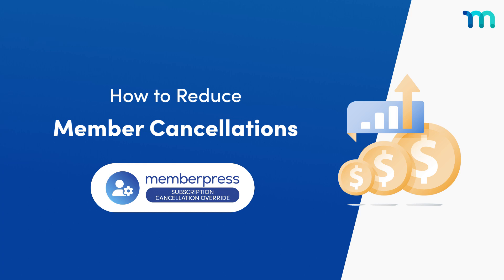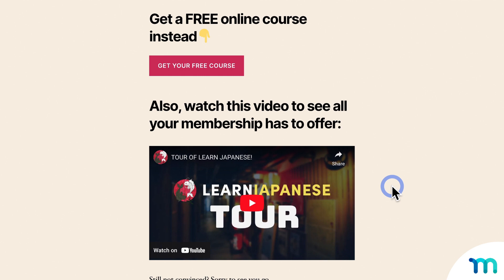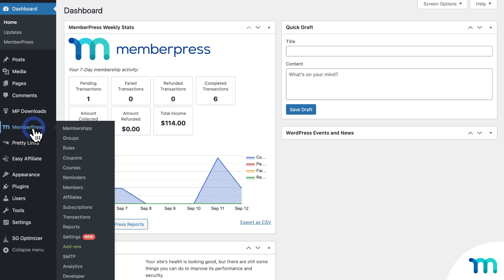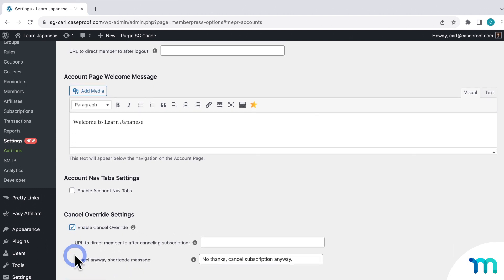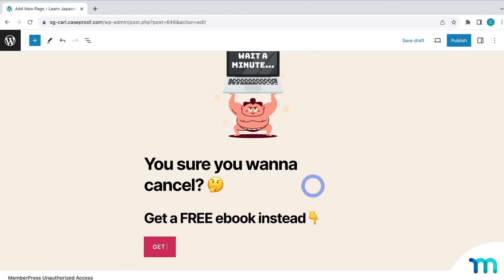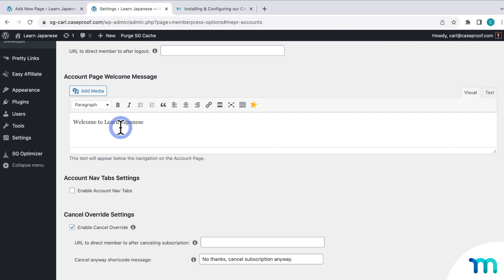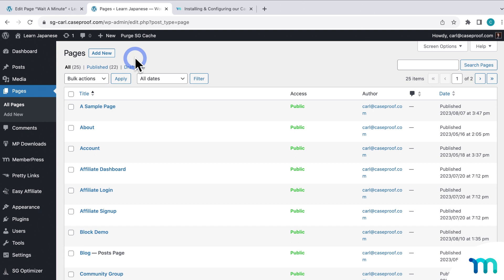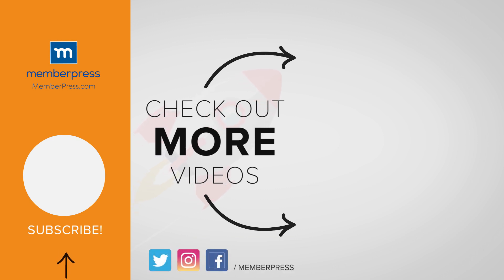How to Reduce Cancellations (CHURN) on Your Membership Site (MemberPress Cancel Override Add-on)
In this video, you’ll see how to reduce member cancellations and churn on your MemberPress website with the Cancel Override Add-on.

We’ve all had this experience. You go to cancel that subscription service you don’t want anymore and all of the sudden you’re hit with a “Hey, wait a minute fella, why don’t ya stick around? Here’s something free on us. ” And if you’re like me, you end up sticking around.

The MemberPress Cancel Override Add-on lets you redirect customers who choose to cancel their subscription to a custom page where you can entice them to stay or collect their feedback.

Depending on your offer or message, over time, your churn rate will go down, and money in your pocket will go up.

With the Cancel Override Add-on, the conversation doesn’t have to end at “cancel my account”. You can use the landing page to reduce member churn through things like discounts, downgrades, and free-trial incentives.

You can also use the page to collect cancellation data. For example, you might present a survey using a forms plugin to better understand why users are cancelling. Then take that info and set to work on improvements.

► Timestamps ⏱️
00:00 Intro to Cancel Override
00:34 Video overview
00:55 What the cancel override process looks like
01:36 Use case examples
03:06 Let members cancel their own subscriptions
03:41 What the cancellation process looks like before the add-on
04:33 Installing the Cancel Override Add-on
05:19 Creating an override page
08:16 Setting the cancel override URL
08:50 Front-end view for a member
09:56 Customizing the cancel override per-membership
11:24 More info

► Note: It's not recommended to require any fields on a cancellation override feedback form. The form shown in the video is for demo purposes only.

Take a Tour of the Best MemberPress Integrations & Add-Ons (+ Video)

4 New MemberPress Add-ons to Make Your Business Even Better

MemberPress Cancel Override Add-on (How to Install and Configure)

Blog: Ready, Set… SELL! Introducing ReadyLaunch™ by MemberPress